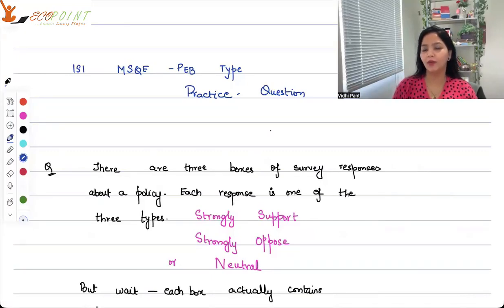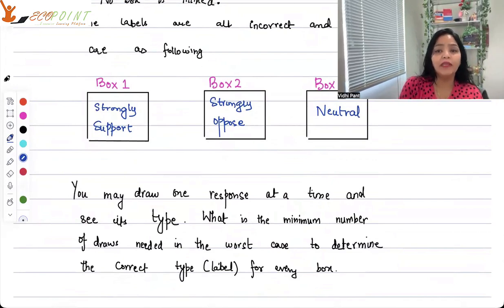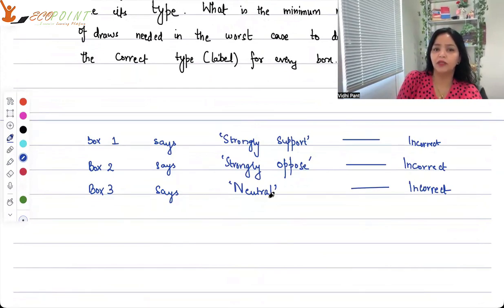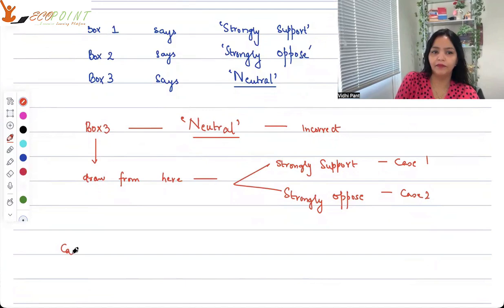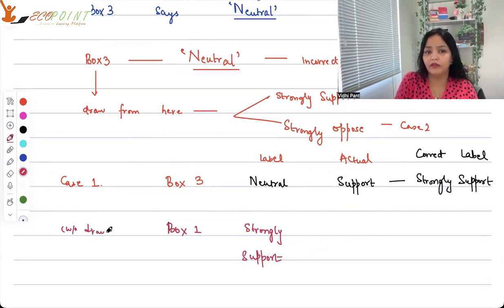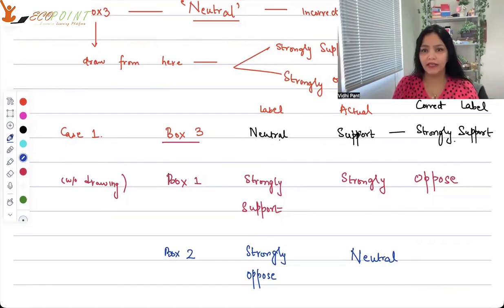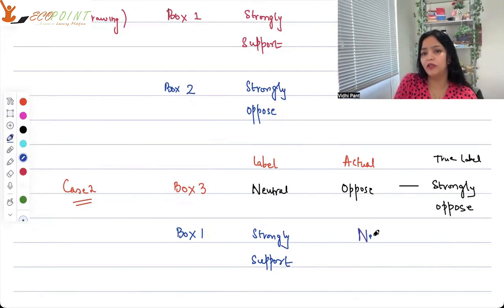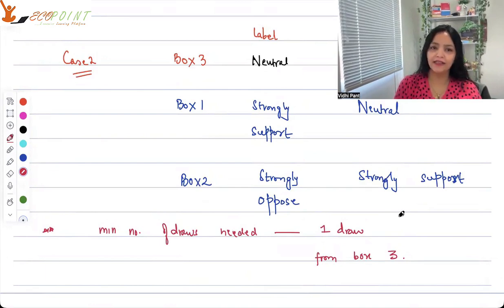ISI MSQE PEB PRACTICE QUESTION | PUZZLE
Detailed explanation and solution to the "Three Boxes" logic puzzle.
The Problem: Three boxes are mislabelled. You need to identify the contents of each box by taking only one ball out of one box.
Steps to Solve:
Understand the implications of "all labels are wrong."
Determine which box is the key to solving the puzzle.
Apply deductive reasoning to map the contents.
This video breaks down the logic step-by-step so you can understand the formula behind the answer.